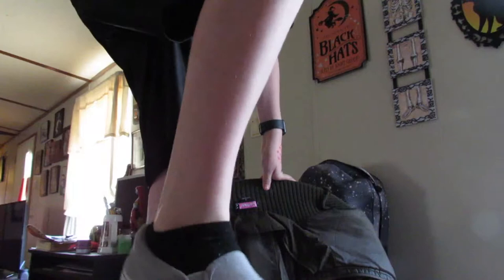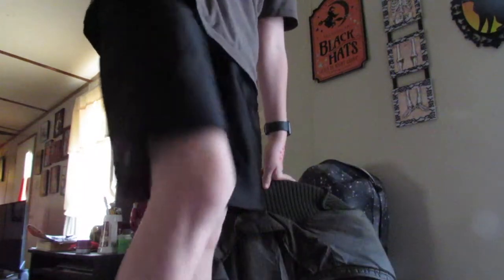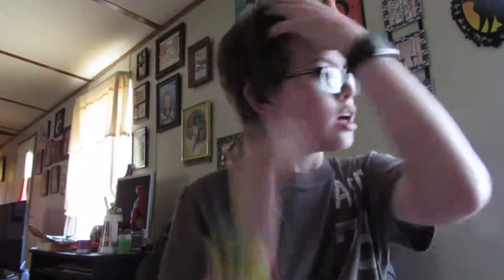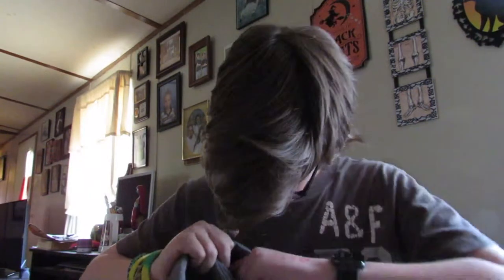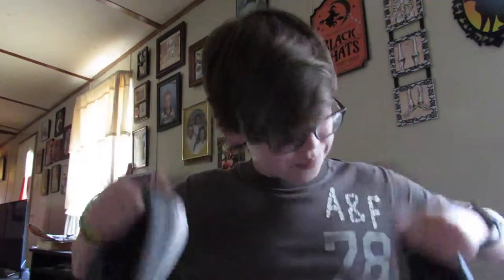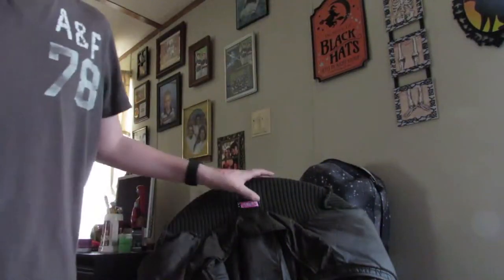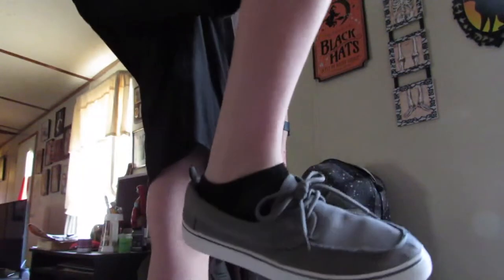My Shoe Collection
This is my shoe collection i have really been into shoes recently so i decided to make a video of all my shoes!